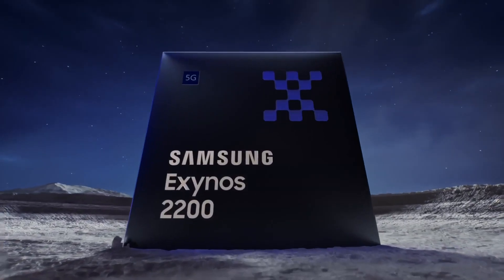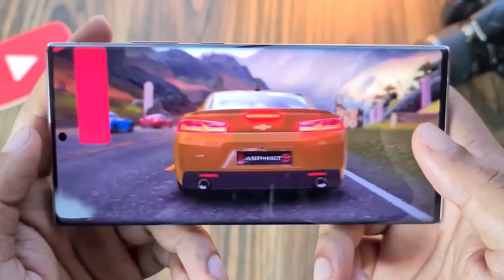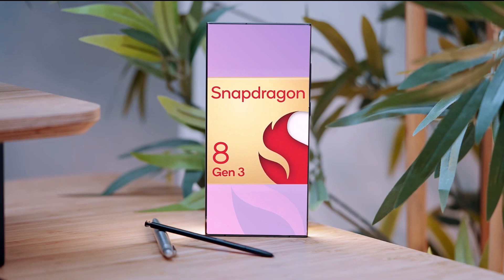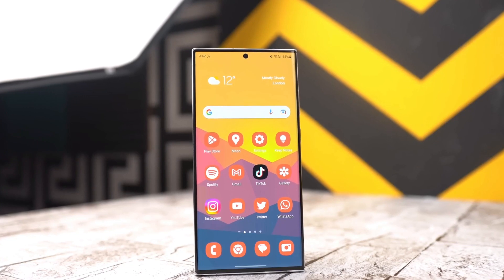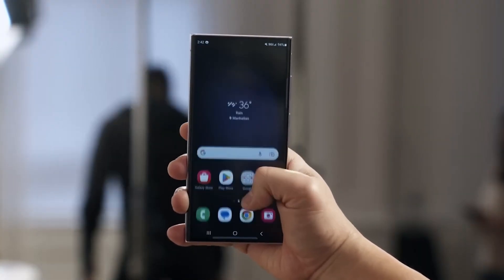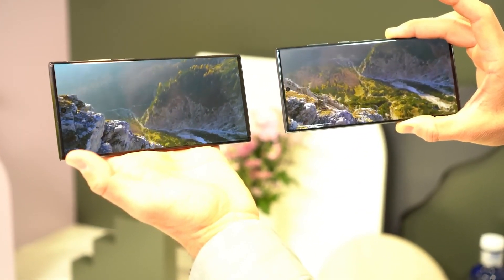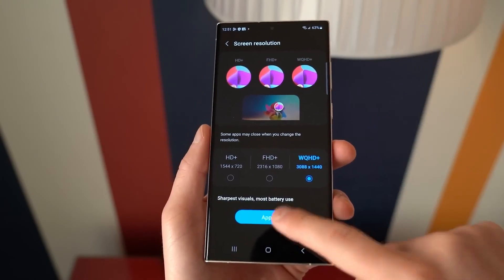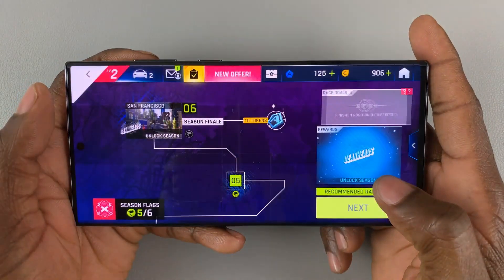Samsung Galaxy S24 Ultra - OFFICIAL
Samsung is bringing back the Exynos 2400 chip after a two-year break, but it's stirring mixed emotions among Galaxy fans. The chip promises a 70% faster CPU and improved power efficiency, featuring AMD graphics. However, it falls short in graphics performance compared to the Snapdragon 8 Gen 2, which is disappointing. Samsung claims a 15% AI performance improvement over the previous Exynos, but it still trails behind Snapdragon chips. The Galaxy S24 Ultra will exclusively use the Snapdragon 8 Gen 3, while the Exynos 2400 will be available in various regions. Users might need to explore alternatives for better performance. Samsung enthusiasts are hopeful that the Exynos 2400 can help the company's chipmaking team regain its competitive edge.